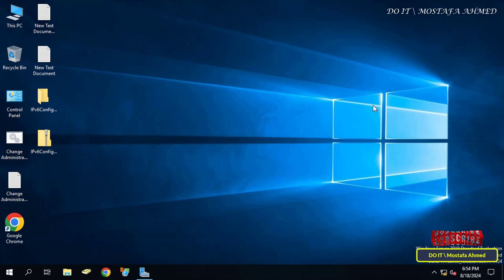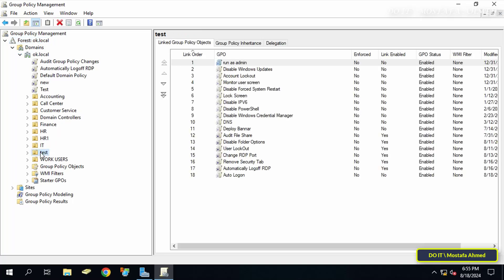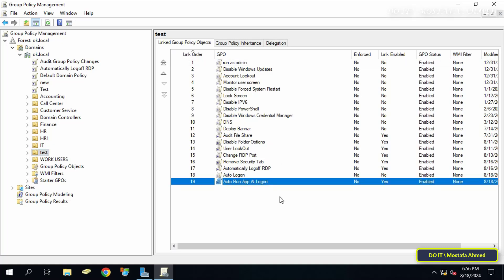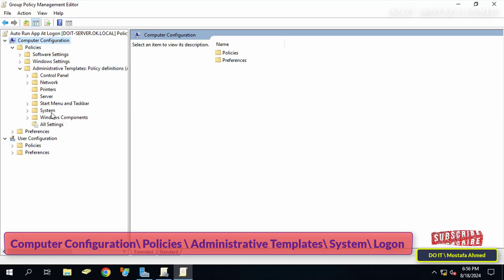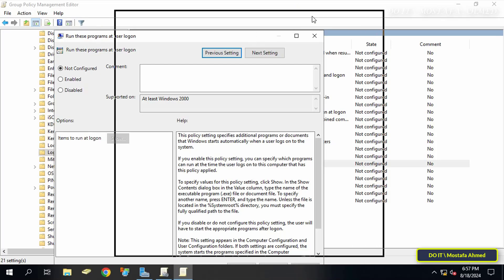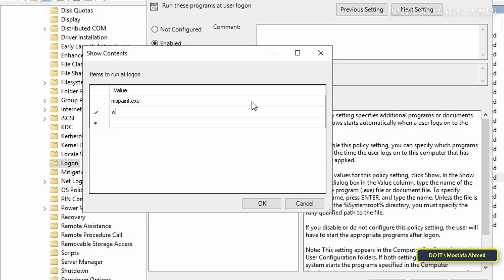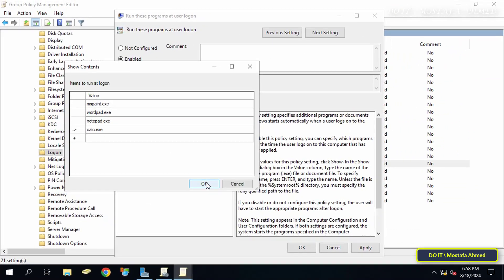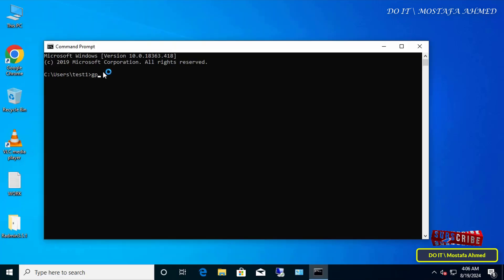GPO to Run Programs Automatically When a User Logs On | Windows Server 2019 / 2022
In this video I explain how to create a GPO and apply it to domain users so that programs run automatically when the user logs in.
Gorup Policy location : Computer Configuration → Policies  →  Administrative Templates →   System → Logon
Policy name : Run These Programs at User Logon
The steps to run any program when logging in are simple, follow the video and I am waiting for any inquiries in the comments.
How to Run Programs Automatically When a User Logs On with GPO,
How to Create GPO to Run Programs Automatically When windows Logon,
How to Run Programs Automatically At User Logon Using Group Policy in Windows Server 2019 / 2022,
Run Programs Automatically When Domain User Logs On Using GPO in Windows Server,